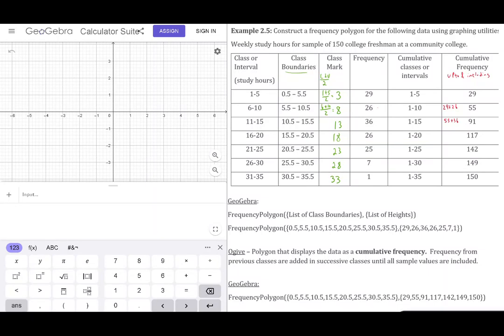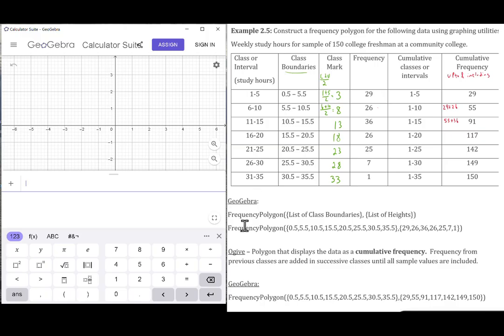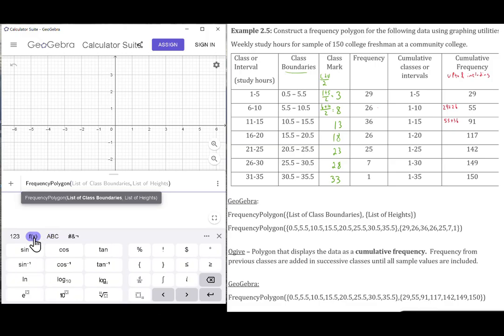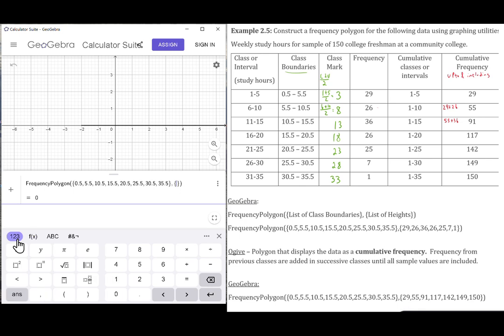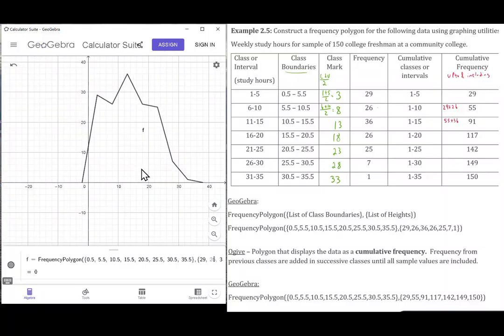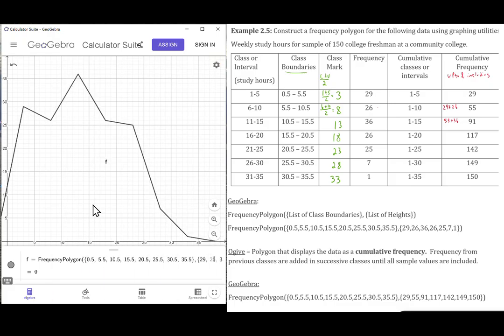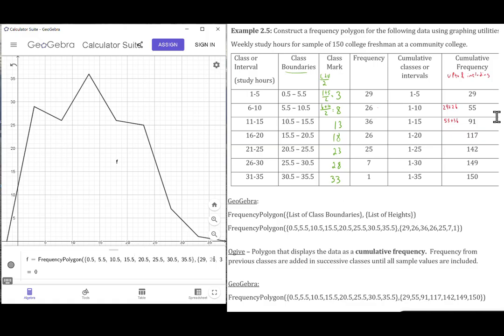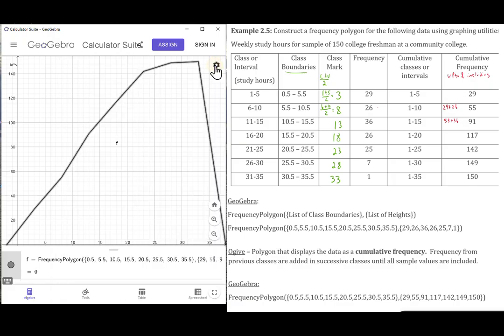Creating frequency polygons using Geogebra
This video shows how to create a frequency polygon and a cumulative frequency polygon (ogive) using Geogebra.